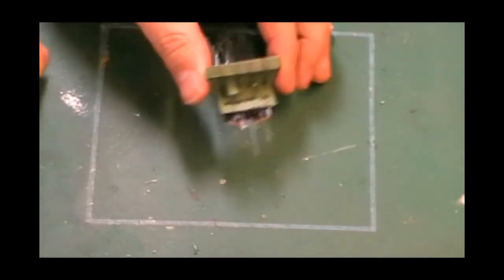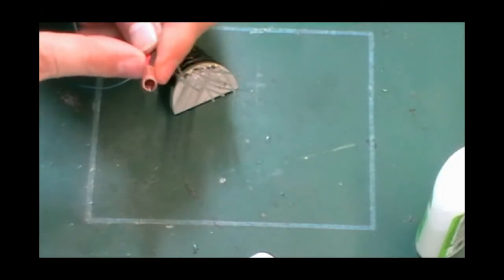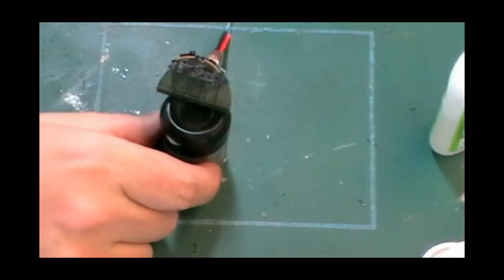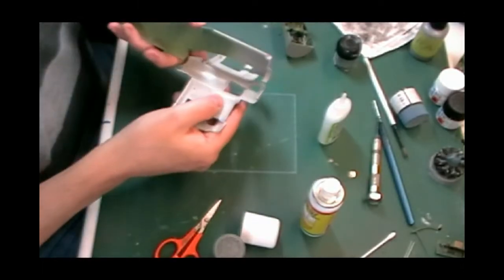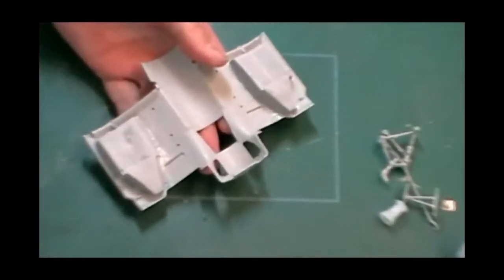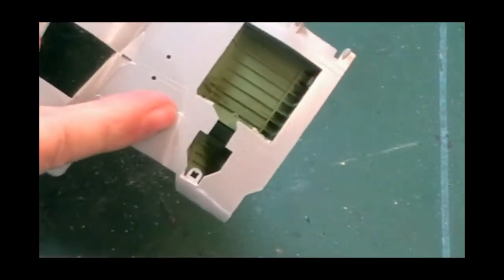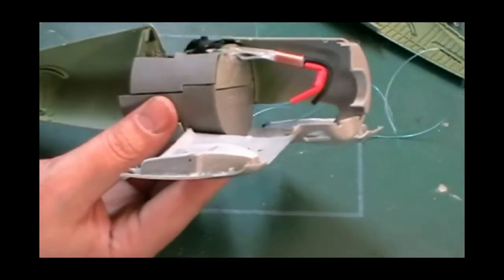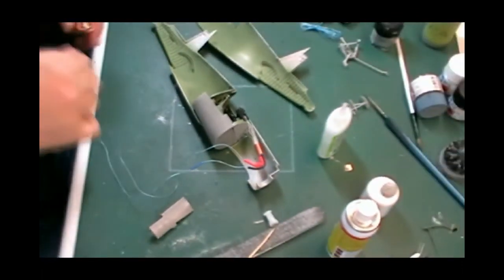Trumpeter 1/32 Corsair Part 4 (Classic)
Trumpeter 1/32 Corsair (Classic)